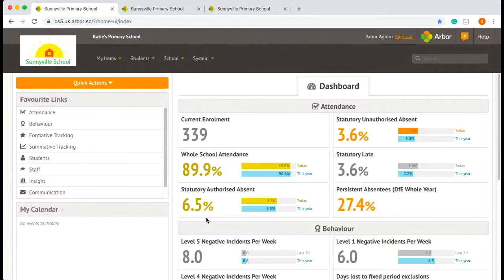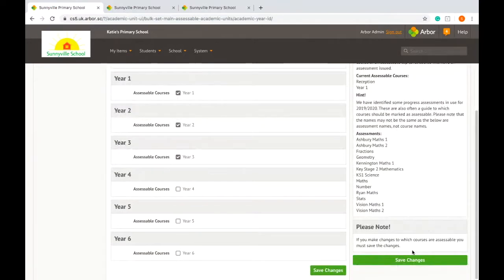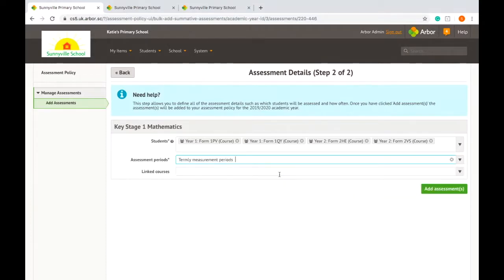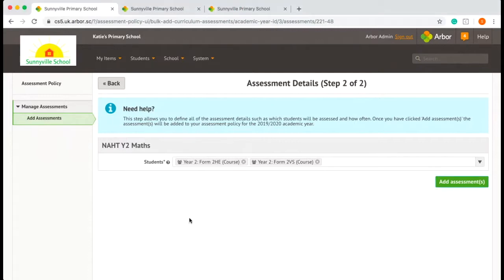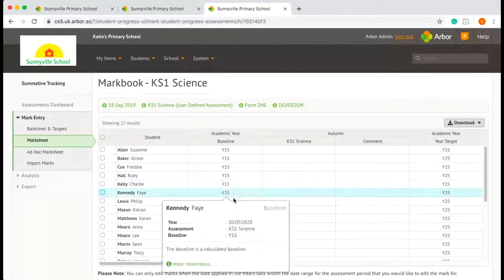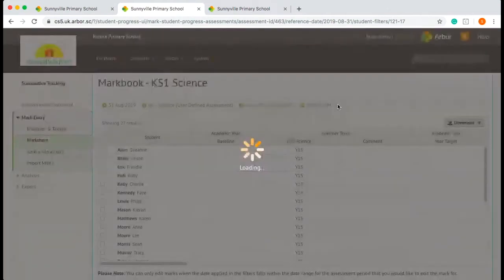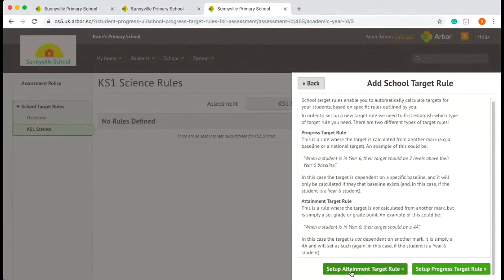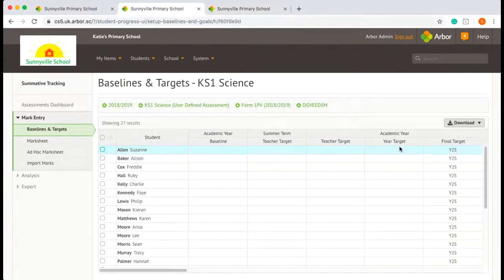Copying your assessments to this year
Please note: This video refers to the Assessment Policy, which has since been renamed to the Annual Policy.